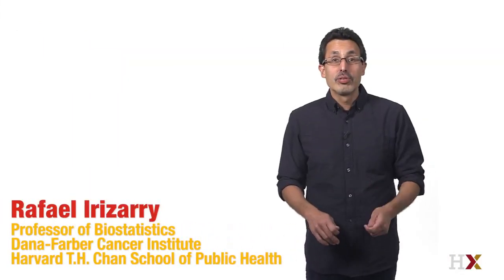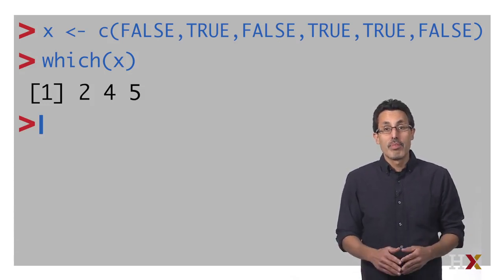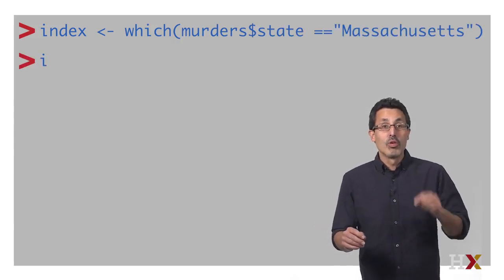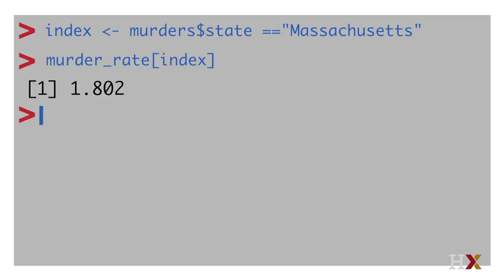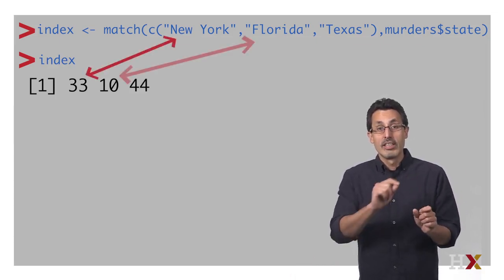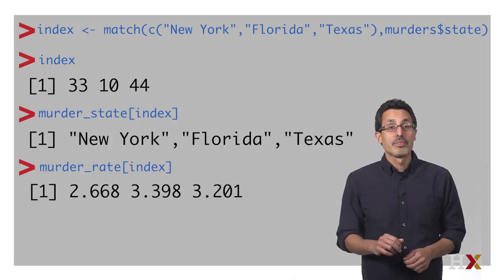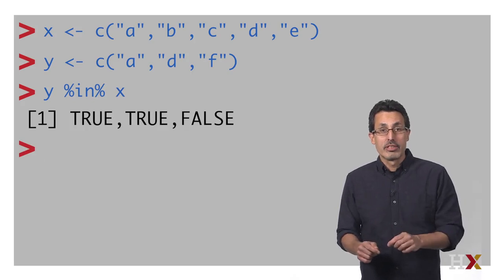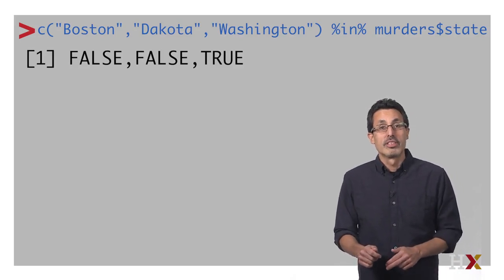HarvardXPH125 1x V000900 DTH 2